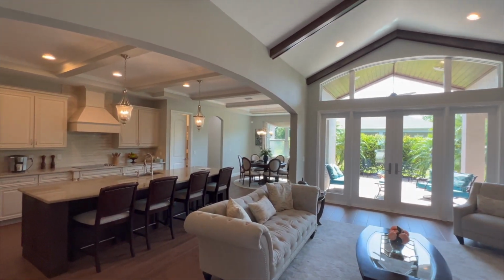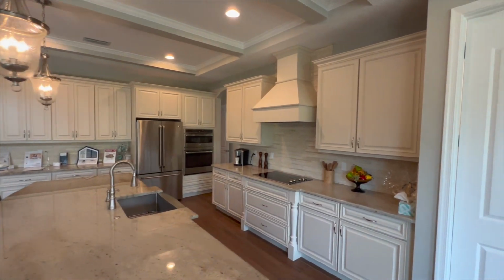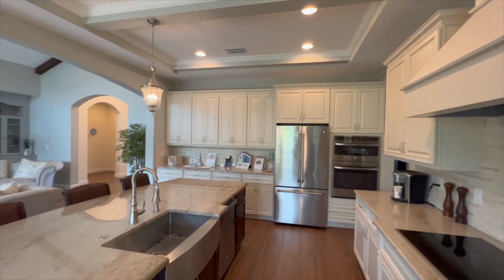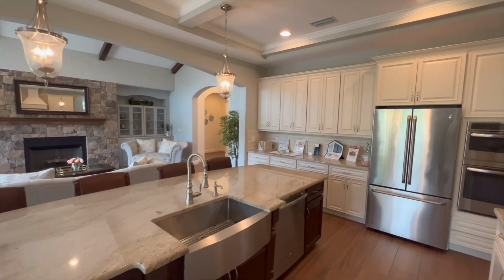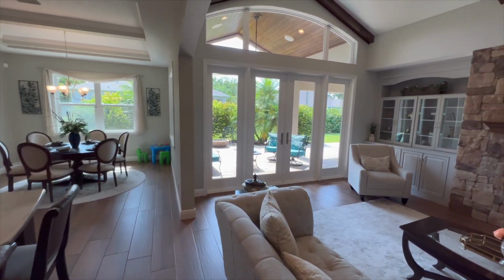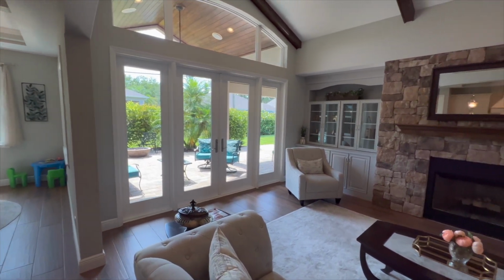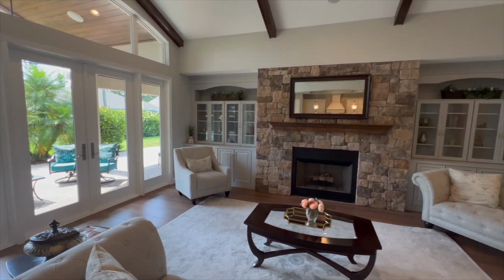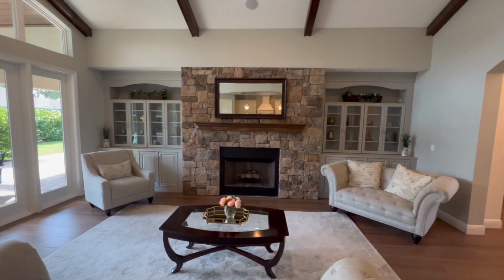Luxury New Construction Model Home Tour with NO HOA FEES in Port St Lucie & West Palm Beach Florida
This builder offers standard and custom floorplans, as well as an impressive inventory of quick delivery spec homes available in Port St. Lucie and Palm Beach County.

This model showcases the builder's higher end series of homes, featuring their custom selections, design elements, and energy efficient construction techniques. Some of their features include double pane impact glass windows, 8" doors, ceramic tiles and volume ceilings, luxurious kitchen and bathrooms finishes, and so much more. Base pricing for this model starts at $476,900, and currently the median price of standard Port St. Lucie lot is $115,000. So before options, upgrades, and prep you're going to be at least at $591,900. The model as you see it is estimated to have over $100k in upgrades.

This builder is building on scattered lots throughout the city rather than being restricted to any particular community. This gives you the freedom and flexibility to choose where you want to live, whether building on your own lot, or theirs, in one of the cities amazing non HOA neighborhoods.

If you are considering moving into Port St Lucie, Palm Beach or any other community in South Florida and need help finding a home in this demanding market, allow me to help. Regardless of the homes being sold out everywhere, you go, through the knowledge I have of the different neighborhoods, the relationships that I have within the industry of builders, and an unwillingness to settle, we will find you your home!

Raphael Gonzalez is a Real Estate Agent, a New Home Construction and Relocation specialist with Keller Williams Realty. Serving the Treasure Coast communities. Allow him to sell your home for more in less time utilizing modern marketing strategies or allow him to lock arms with you in pursuit of your new home.

About the Treasure Coast South Florida